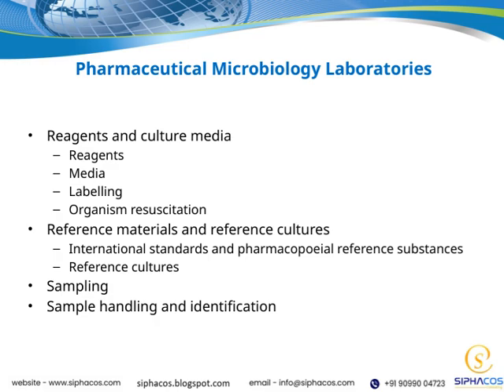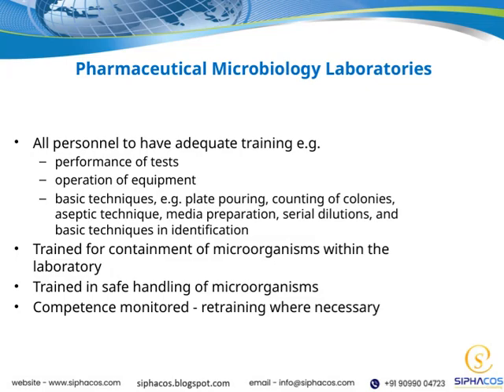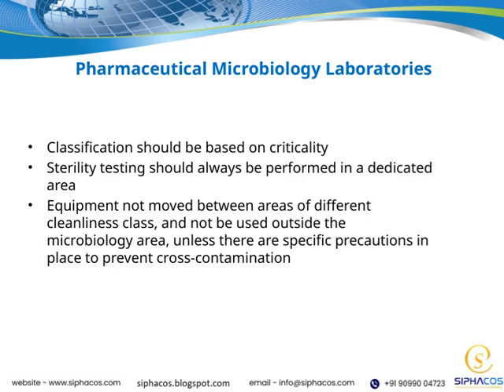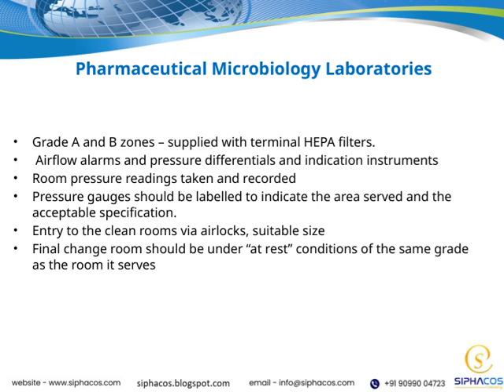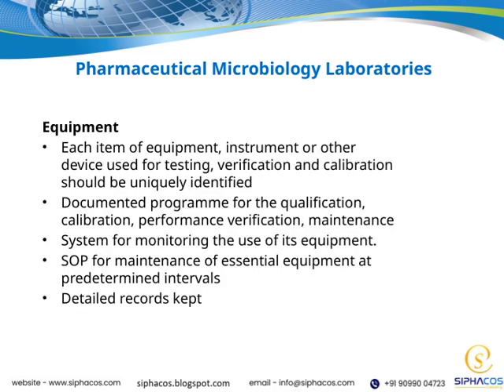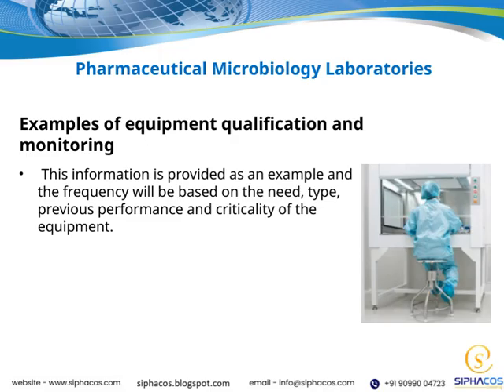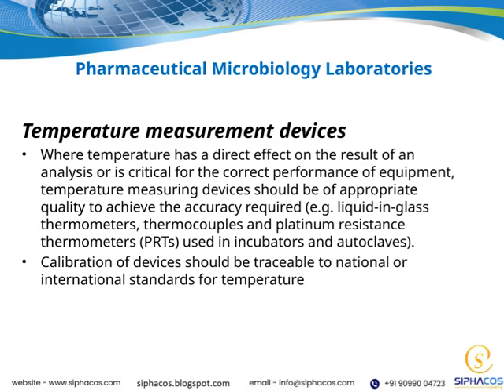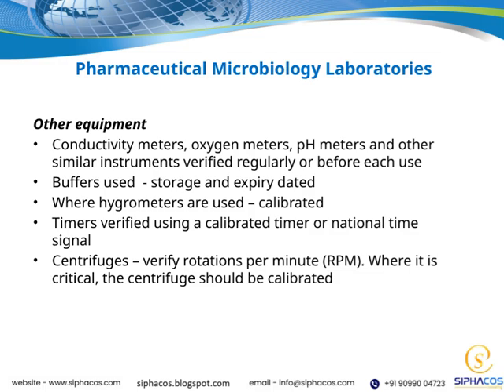#27 SIPHACOS Basic Principles of GMP pharmaceutical Microbiology Laboratories Part I